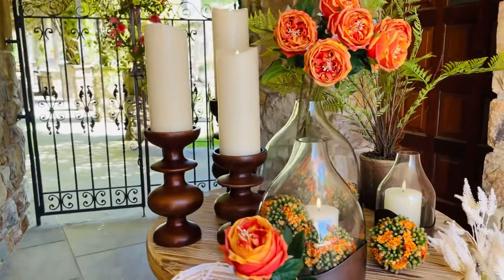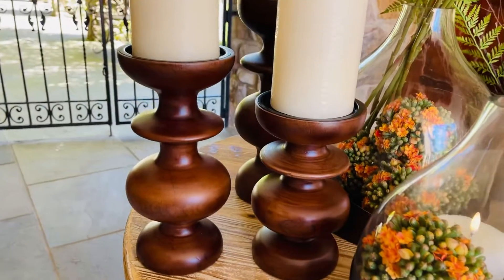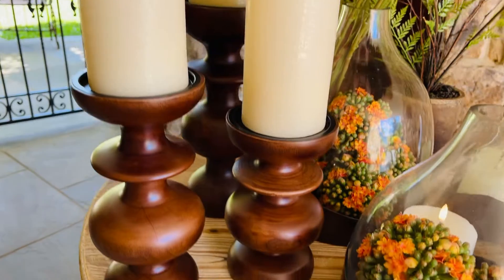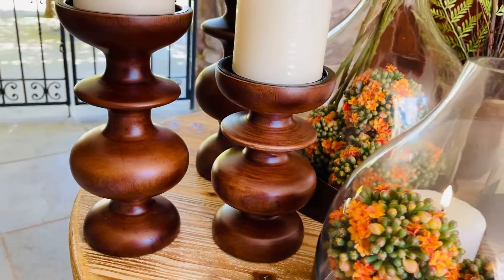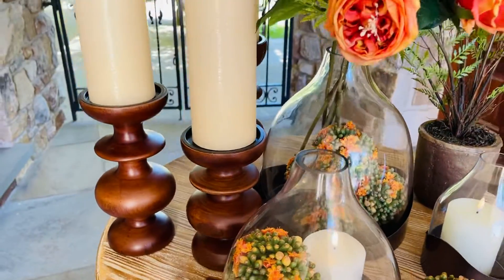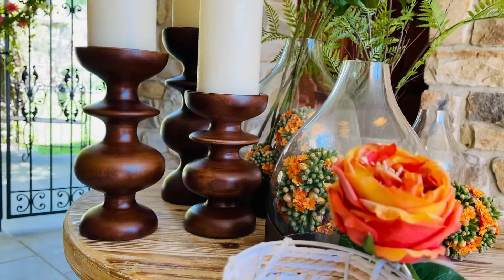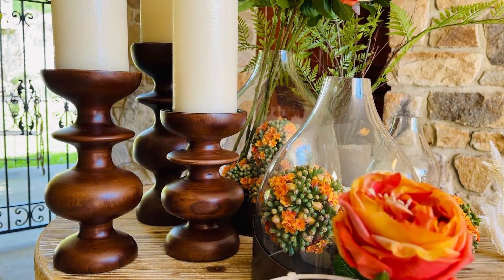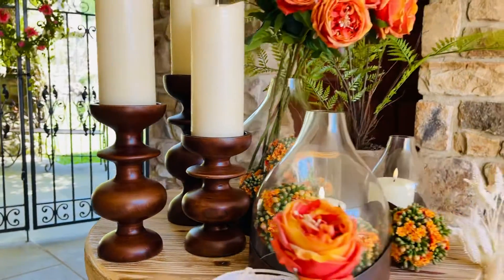Set of 3 Dark Mango Wood Candleholders